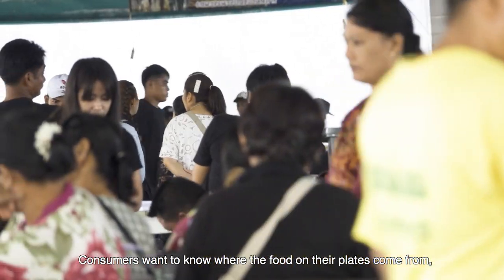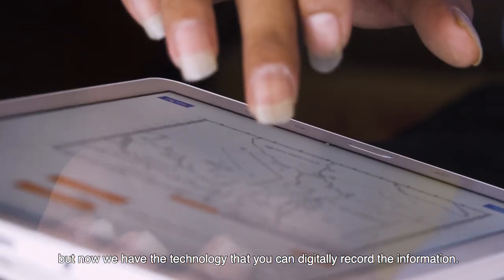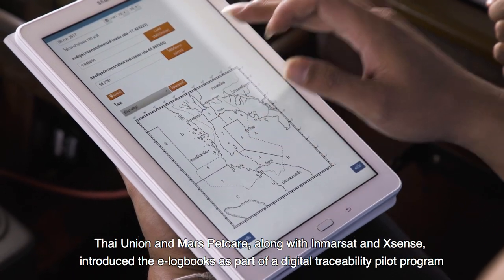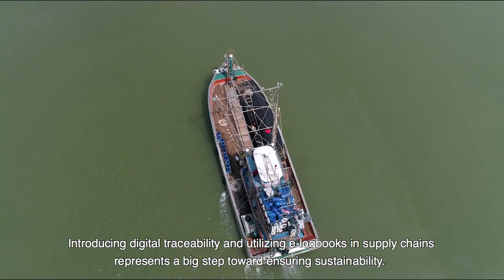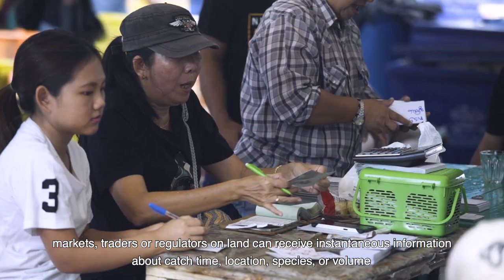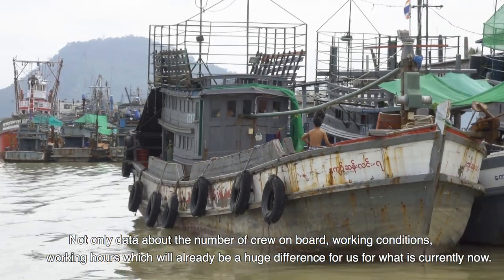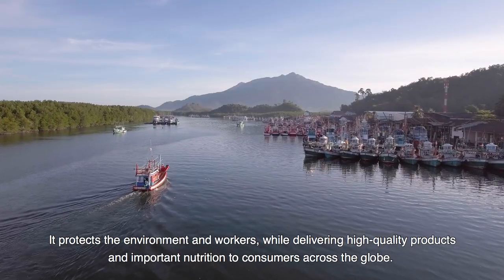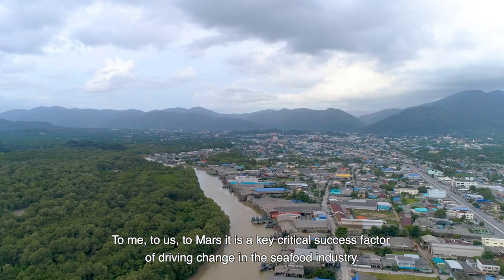Using Digital Traceability and E-logbooks to Combat Illegal, Unreported and Unregulated Fishing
This documentary-style video highlights how Thai Union and Mars Petcare, along with a coalition of other partners, are capitalizing on modern technological advances to promote sustainability and boost human rights in the fishing and seafood industry. The film explores how e-logbooks are used as a key link in the digital chain of custody verification system and supported industry efforts to guard against illegal, unreported and unregulated (IUU) fishing, monitor labor standards on vessels and protect stock levels for the future.